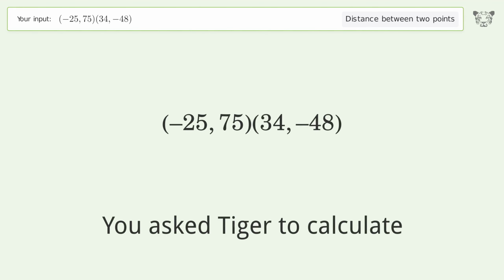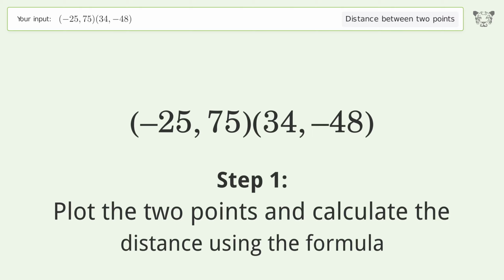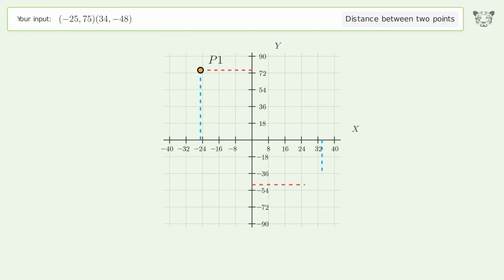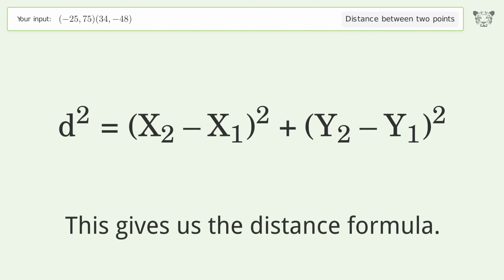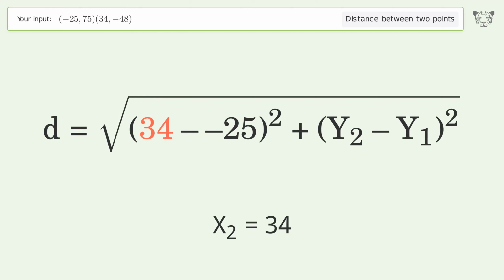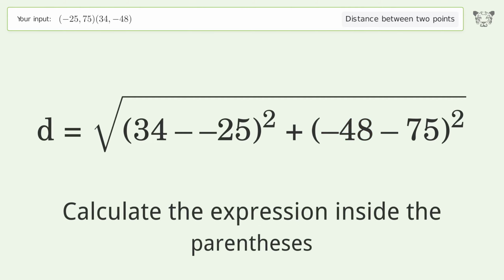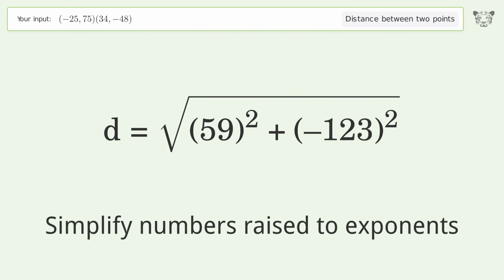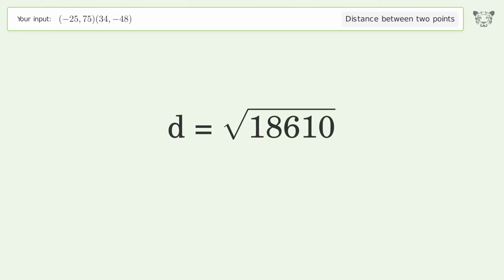Find the distance between two points p1 (-25,75) and p2 (34,-48): Step-by-Step Video Solution